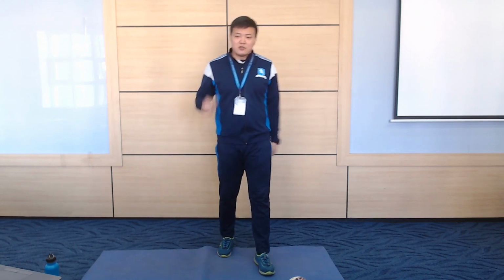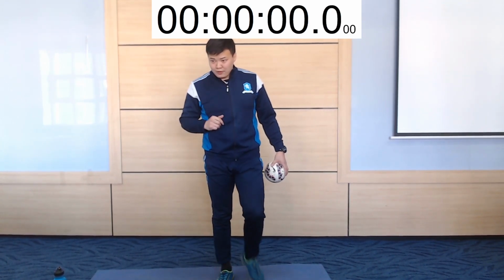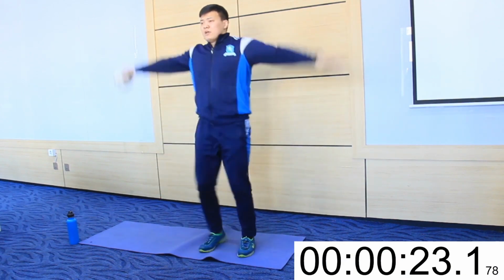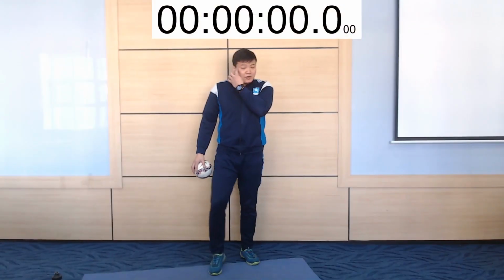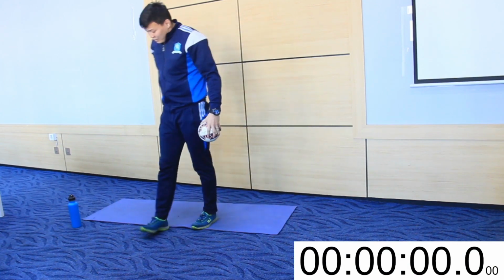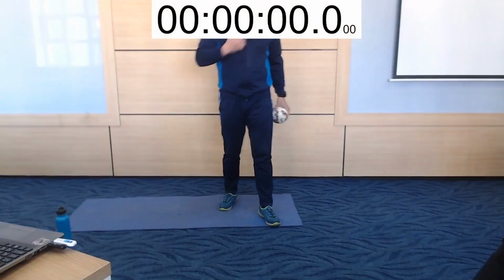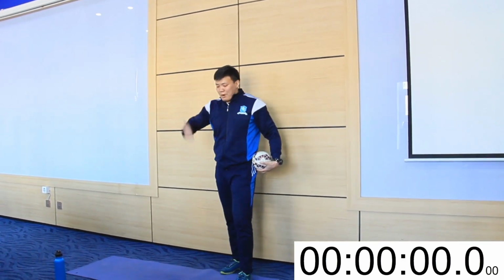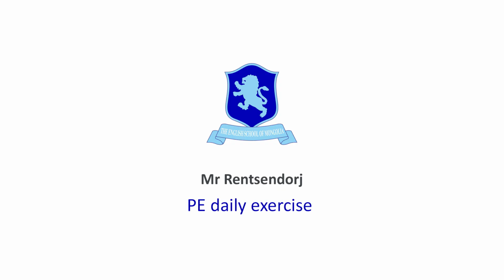PE: Daily exercises